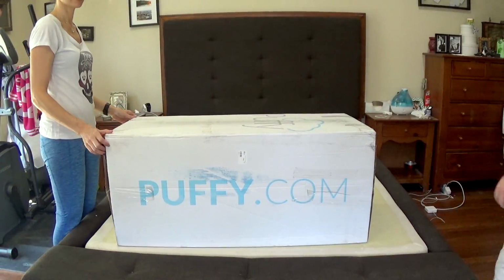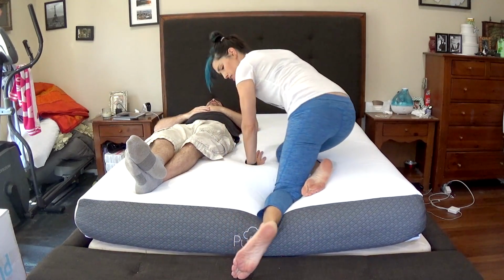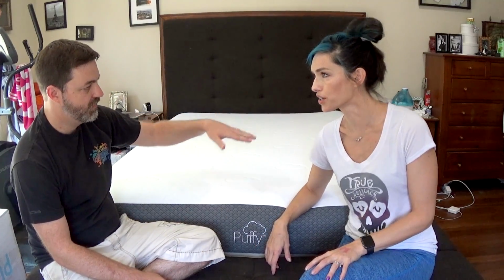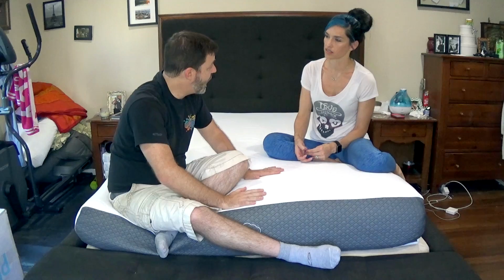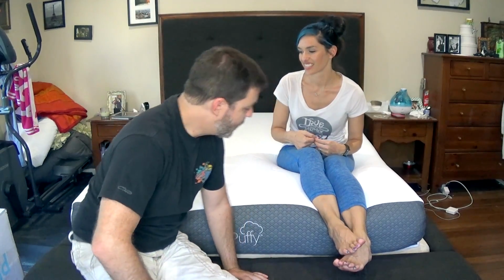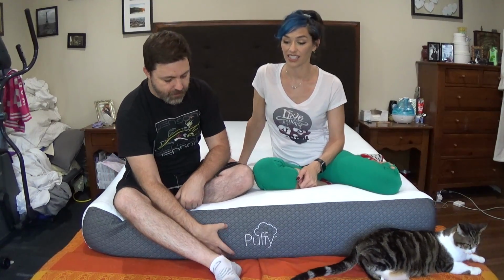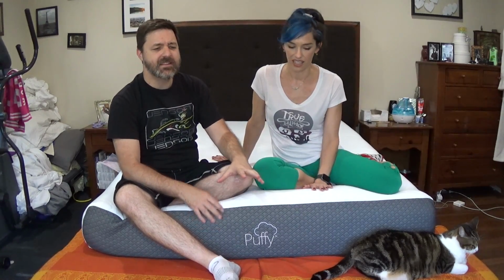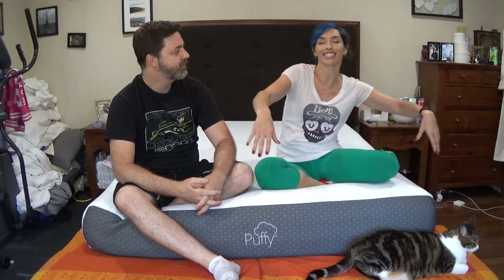Puffy Mattress Review | Best Mattress for Back Pain???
$750 off mattresses and $600 worth of accessories (Puffy pillows, sheet set and protector) free with every mattress order - a total saving of $1,350.
This offer will be automatically applied at the checkout with the code 'SAVE1350'.